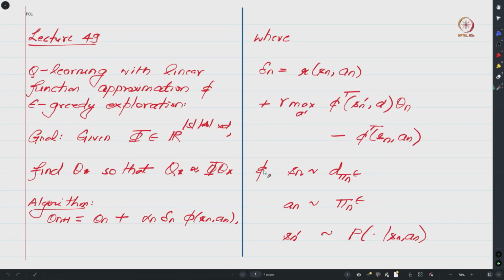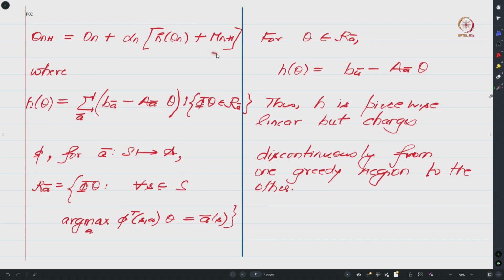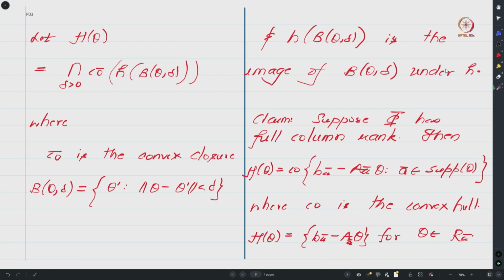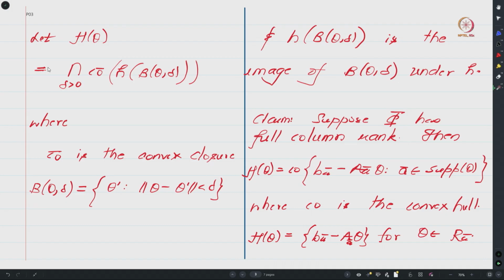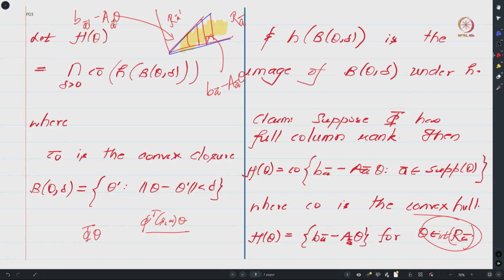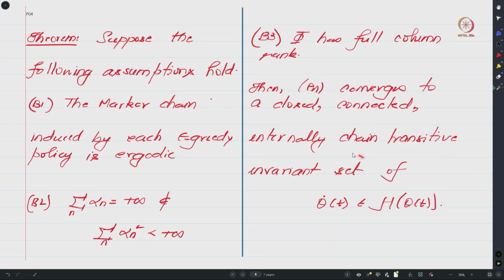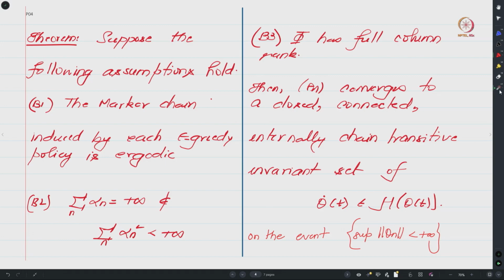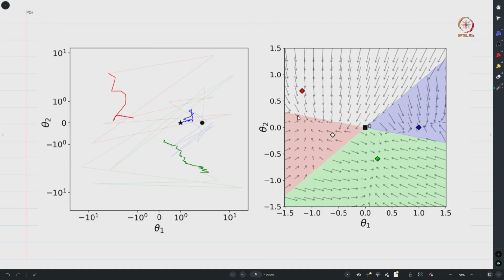Lec 49 Analysis of Limiting Dynamics in Q-Learning with Function Approximation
Q-learning, function approximation, \epsilon-greedy exploration, limiting dynamics, policy evaluation, Markov chain, Differential Inclusion, convergence analysis